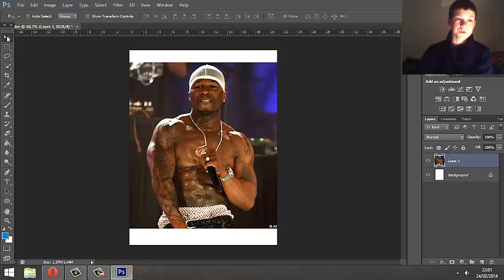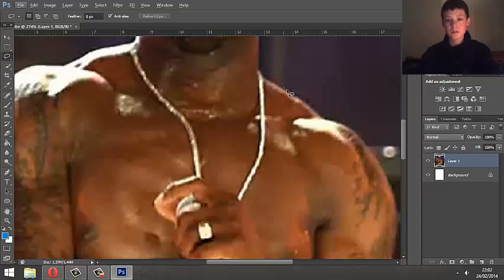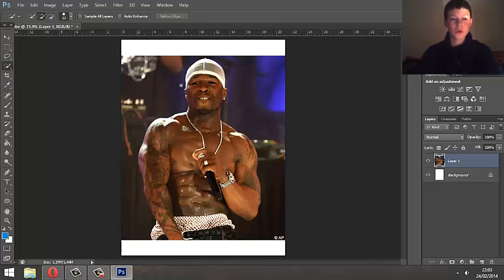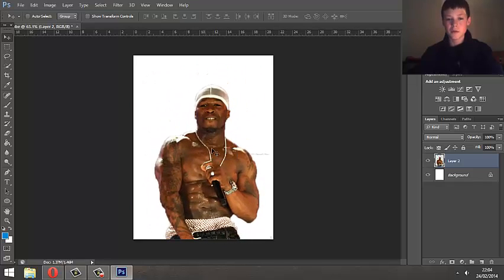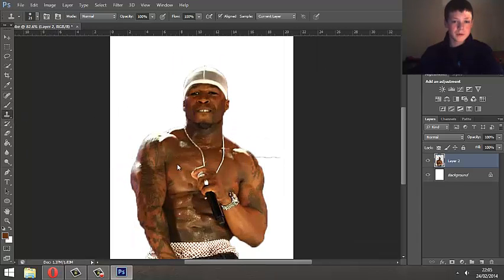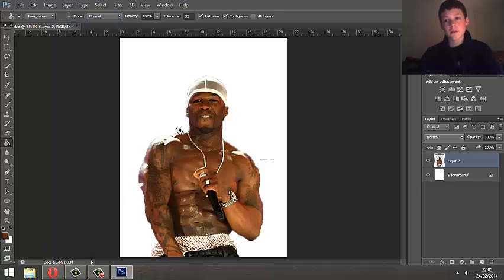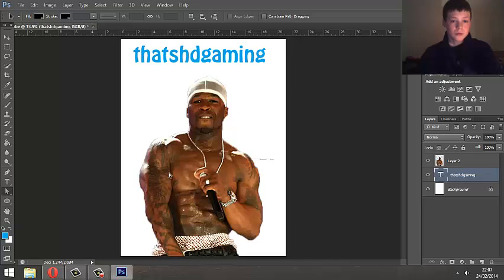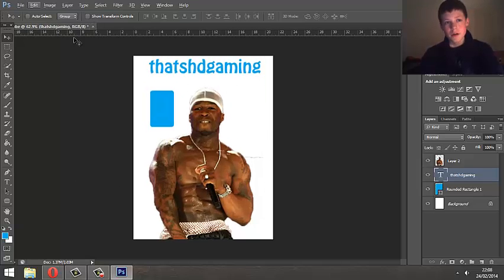Photoshop Tutorial (Episode 1)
Hello Youtube This Video Is How To Do The Basics In PhotoShop I Hope That This Video Helped You If You Have Any Questions Just Write It In The Comments.